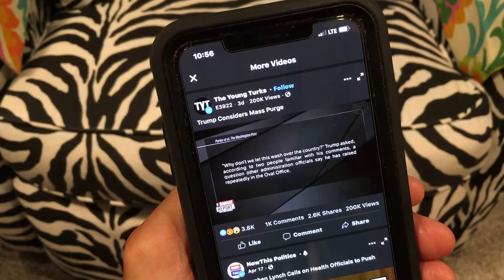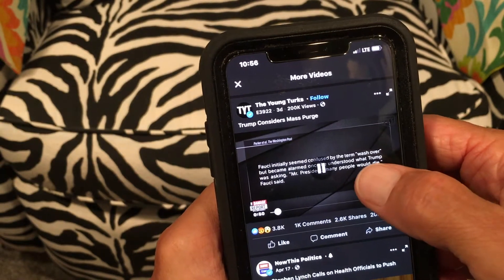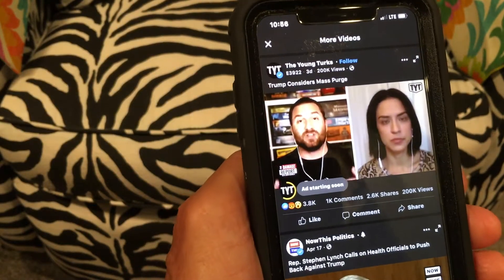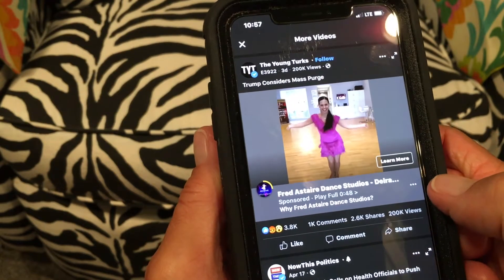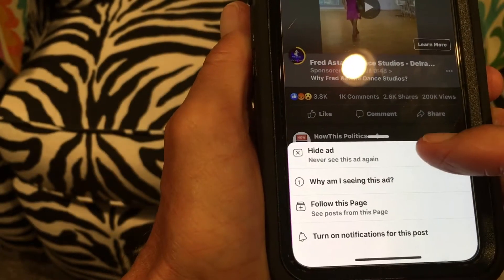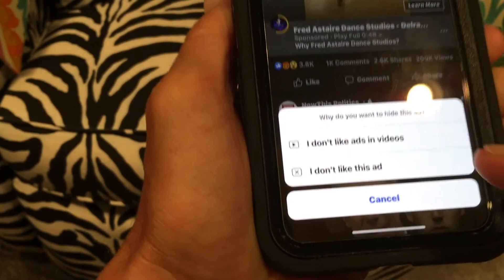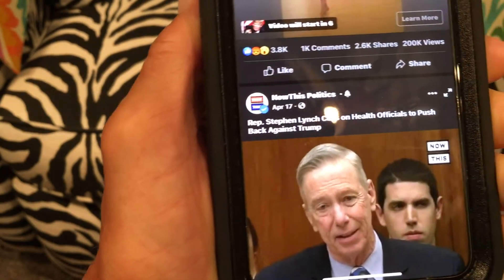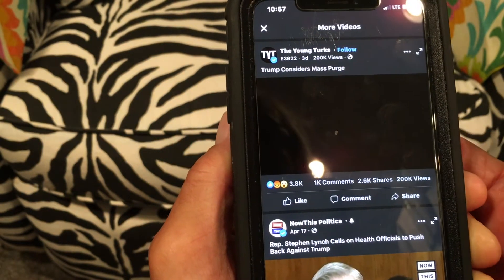How to block facebook video ads